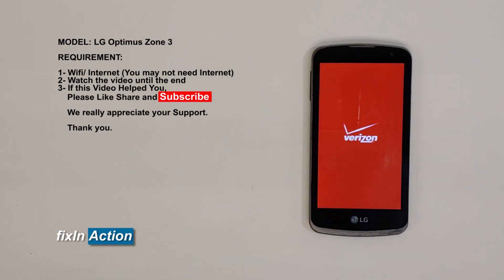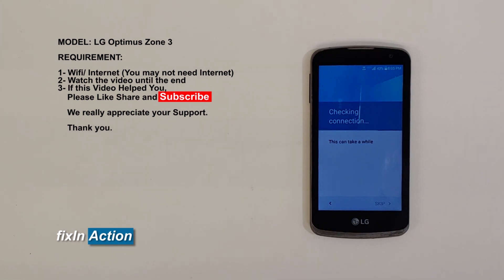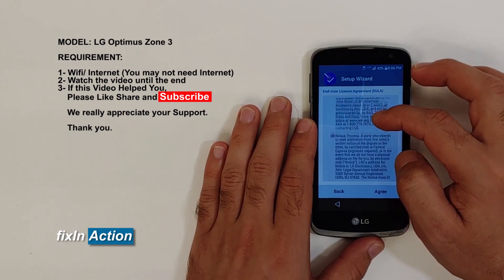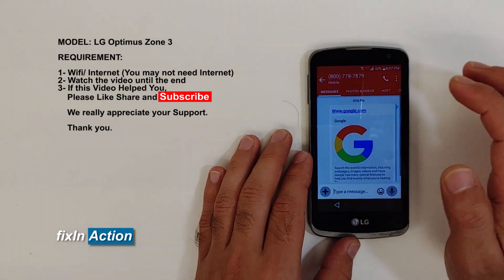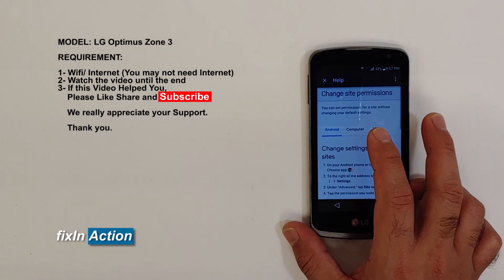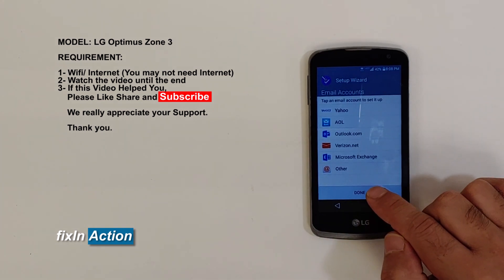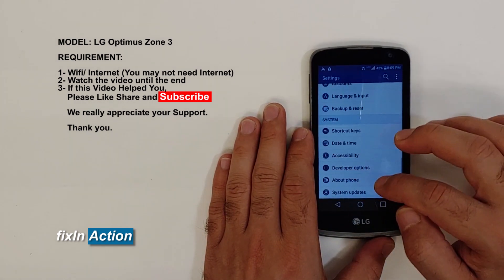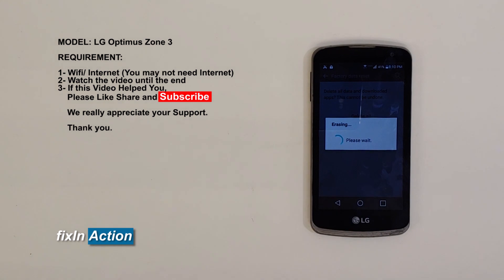Easy Bypass LG Optimus Zone 3 VS425PP FRP Google Account Removal Without PC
Welcome to Fixin Action Youtube Channel.

Here is new video on LG Optimus Zone 3 VS425PP, in this video you will see how easy it is to bypass FRP Lock or Google Account on your LG Optimus Zone 3 Phone.

Here is the requirements:

1-Wifi/Internet (You can try it without Internet/Wifi connection)
2- Watch the video completely.
   We really appreciate time and support.

For different Models FRP or Google Account Removal , click the links bellow.

Easy Bypass All Galaxy J7 Prime J727 Sky Perx Halo FRP Google Account Removal Without PC 2019 Latest

Easy Bypass All Samsung Galaxy S10 Note S9 Plus S8 FRP Google Account Removal Without PC 2019 Latest

Easy Bypass FRP All Samsung Galaxy Models Note 10, Note 9, Note 8, S9, S8, Plus, A10e, S10, S10e, Plus, A205e etc Google Account Removal without PC 2019

Easy Bypass Google Account FRP Removal Galaxy S8 SM-G950 Android Version 9 Pie without PC 2019

How to Bypass Google Account or FRP Lock on LG Stylo 4 Q710AL Easily without PC 2019

How to Bypass FRP Lock or Google Account on LG Stylo 4 with Bluetooth Without PC 2019

How to Bypass Google Account or FRP Lock Removal for Galaxy S8 S9 Plus Note 8 9 2019 without PC Easy

How to Bypass Google Account or FRP Lock Removal Easily on LG Stylo 4 without PC 2019

Easy Bypass FRP Lock Google Account on Galaxy S8 S9 Note 8 9 Android 9 Pie without PC New Update

How to Easy Bypass FRP Lock on Samsung Galaxy J7 2018 J737 Google Account Removal 2019 Without PC